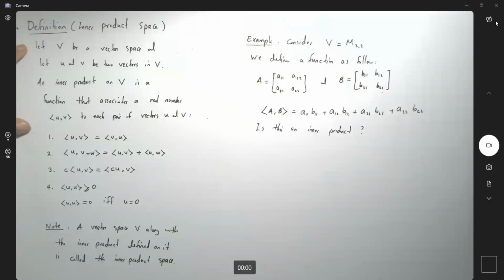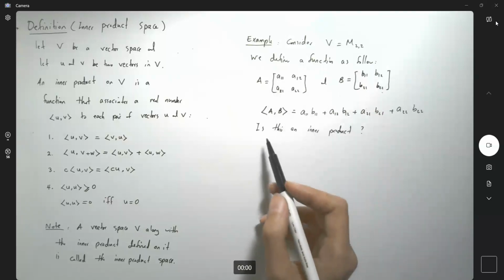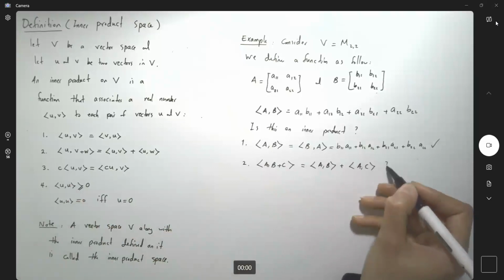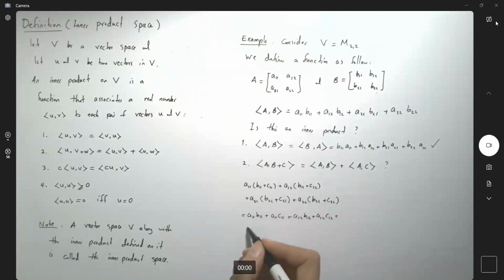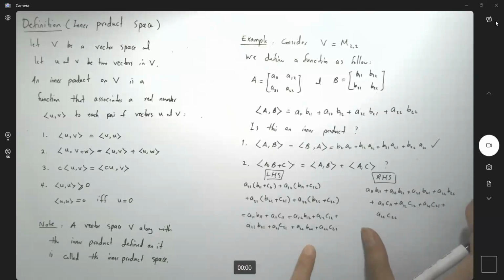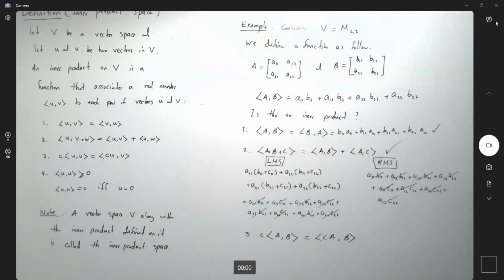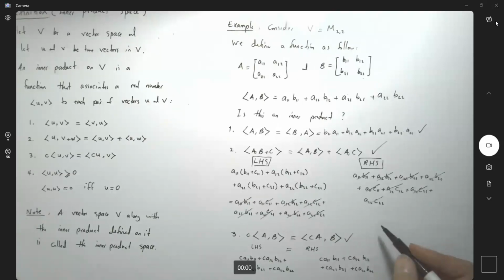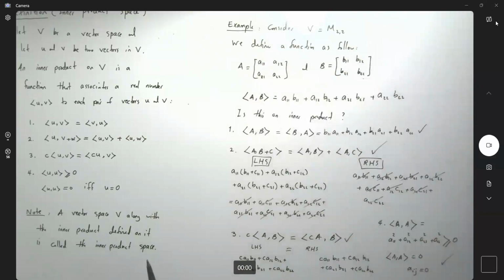Linear Algebra- Inner Product on Space of 2x2 Matrices